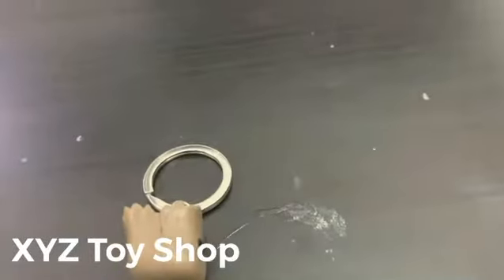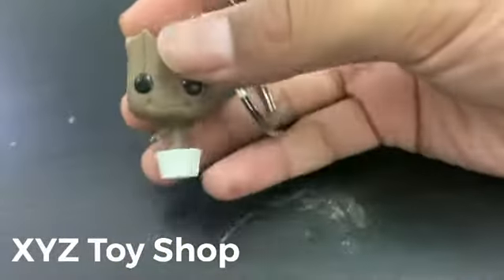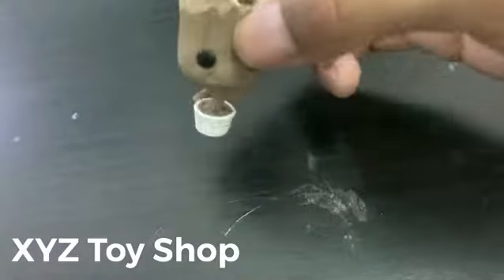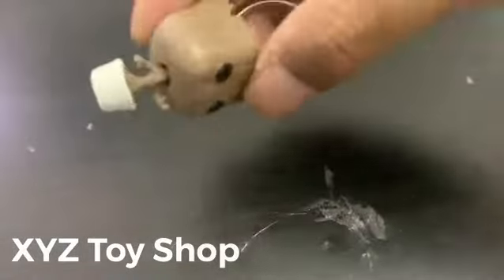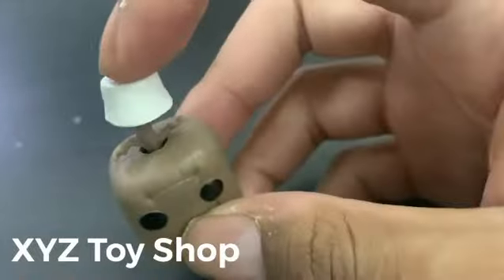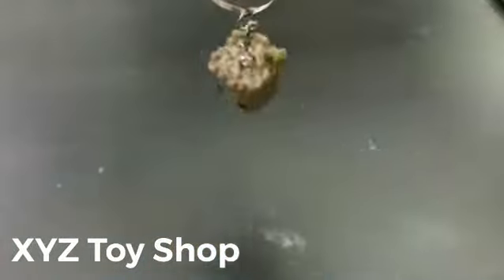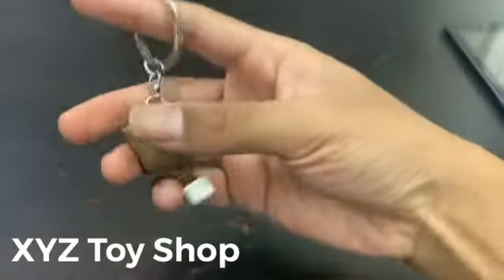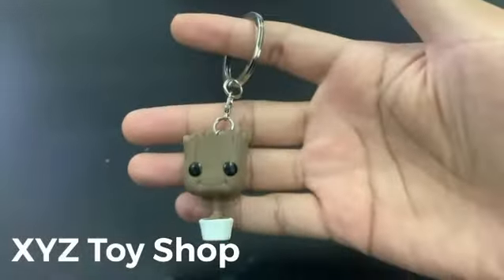BABY GROOT KEYCHAIN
Visit XYZ Toy Shop for more Awesome Toys!